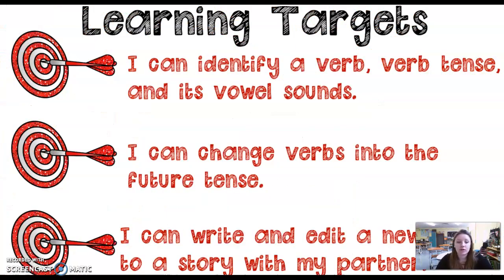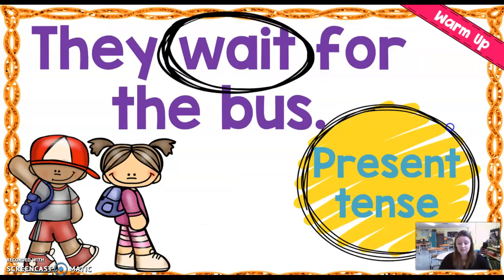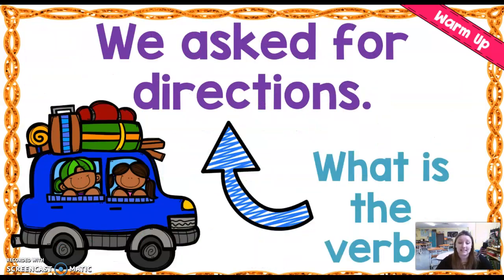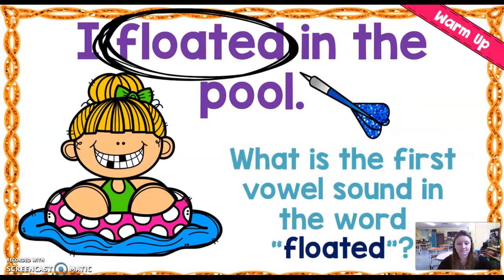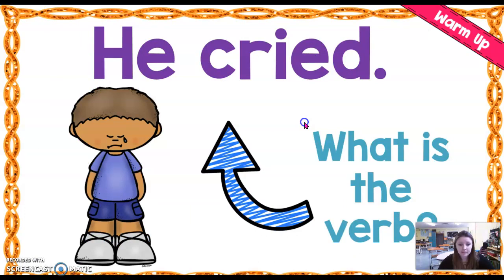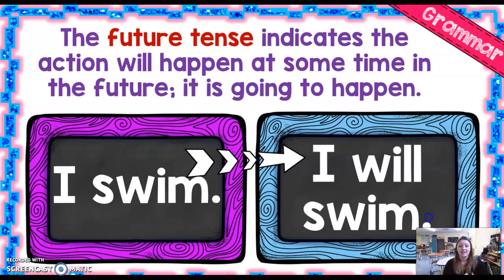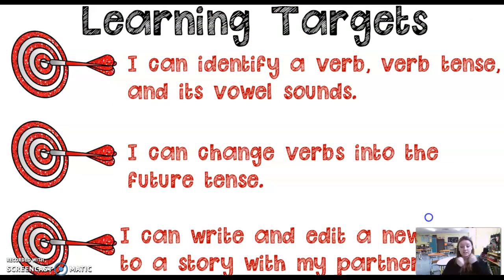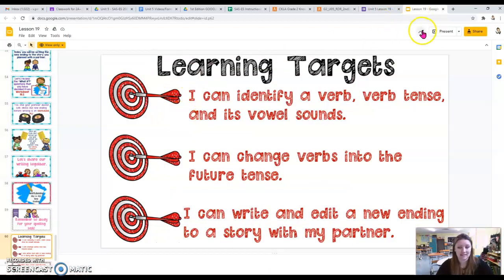Skills Unit 5 Lesson 19